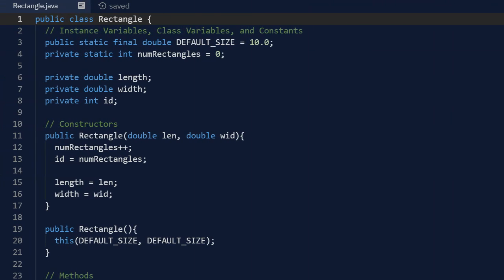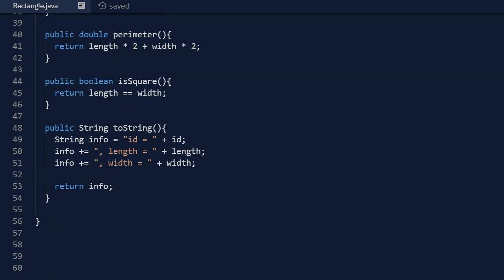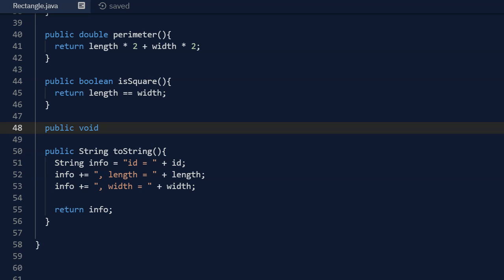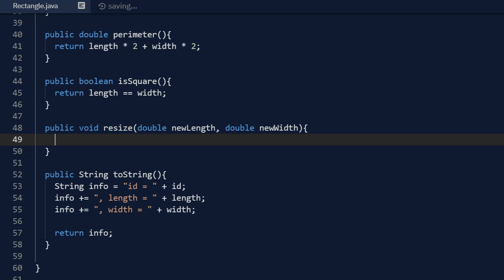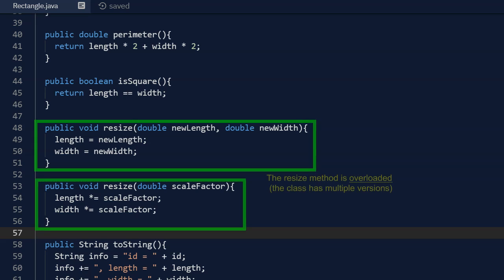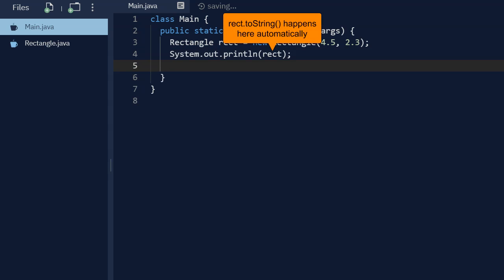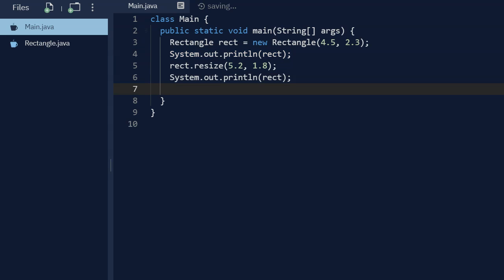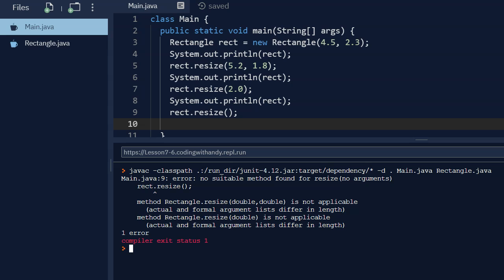Lesson 7-6 Mutator Methods (Introductory Java Programming for AP Computer Science A)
This video covers the following topics for AP Computer Science A:
1) Adding mutator methods to a class
2) Adding method parameters
3) Overloading methods